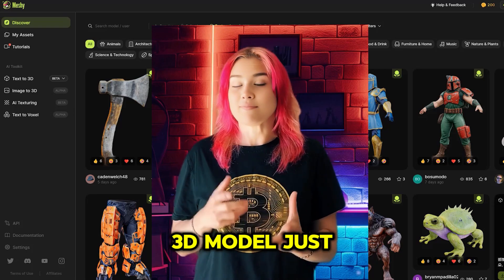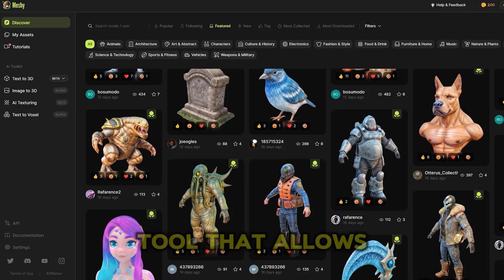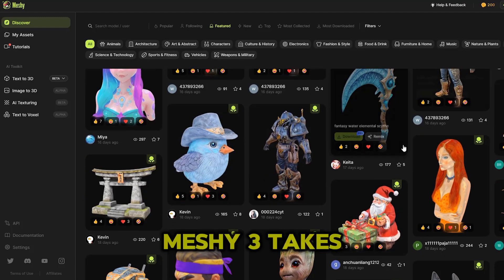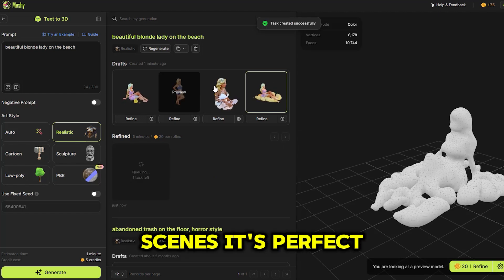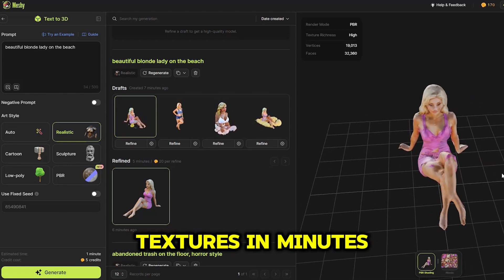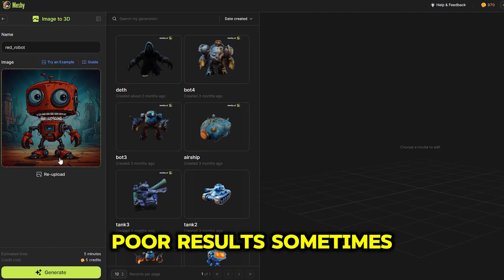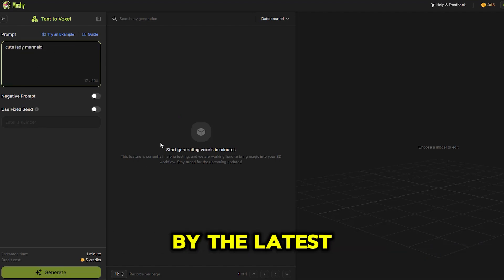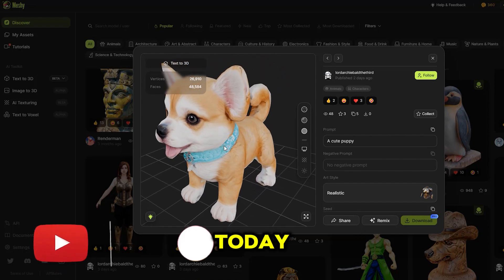Meshy-3 Create a 3D model just by typing a text with AI!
Imagine if you could create a 3D model just by typing a text description or uploading an image—instead of paying thousands for 3D modellers! Say goodbye to Blender, because we now have AI tools that can do it all! Welcome to the world of Meshy-3, where creating stunning 3D models is just a click away!

Meshy is celebrating its first birthday, and to mark the occasion, they’ve launched Meshy-3—a powerful tool that lets you create 3D models from text or images effortlessly. It’s like having an entire 3D modeling team at your fingertips! Ready to dive in? Let's explore what Meshy-3 has to offer.

Meshy-3 takes their previous Text to 3D capabilities to a new level with the addition of Image to 3D technology. Now, you can upload a photo, and Meshy-3 transforms it into a highly detailed 3D model—no experience or technical skills required. It’s that simple!

Want to create models with incredible detail? Meshy-3 has a new High-Poly Sculpture mode that gives you the kind of detail you'd expect in top-tier games and epic movie scenes. It’s perfect for game developers, filmmakers, or anyone who needs ultra-realistic models. Plus, with the inclusion of PBR materials, your 3D creations will have stunning texture maps, including separate metallic, roughness, and normal maps for each surface.

Meshy-3 is also a dream come true for texture artists. The Text to Texture and Image to Texture features allow you to create textures in minutes. Just type in a description, or use concept art, and Meshy-3 will generate a unique texture for your 3D models in no time.

But that's not all. Meshy-3’s community features let you join a vibrant group of creators where you can share your work, earn badges, and even collaborate with other artists. It’s a space where you can grow, learn, and get inspired by what others are creating.

So whether you're into game development, architectural visualization, product design, or just digital art, Meshy-3 is here to revolutionize the way you create in 3D. It’s built for designers, artists, and developers, and it's powered by the latest advances in AI and machine learning. Meshy-3 isn’t just a tool—it’s your 3D playground.

And don’t forget to check out Meshy-3 to start creating amazing 3D models today!crypto

VORTEXT is a part of BlockChainWorld 1,000.000 Crypto COMMUNITY 💎 ALL ABOUT NFT, CRYPTO, PLAY AND EARN, DEFI, P2E, BITCOIN FORECASTS

VORTEX is 1,000.000 Crypto COMMUNITY 💎 ALL ABOUT NFT, CRYPTO, AI, PLAY TO EARN, DEFI, P2E, BITCOIN